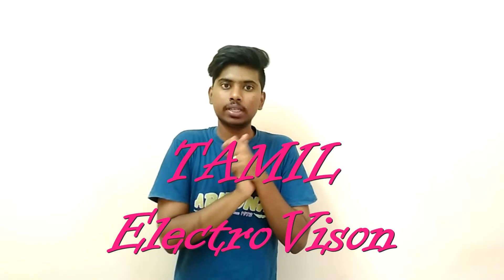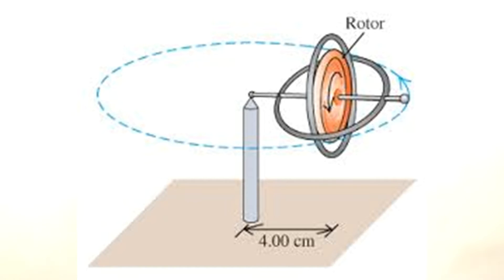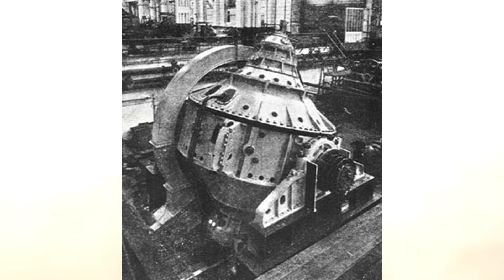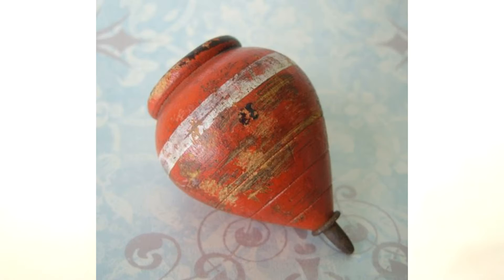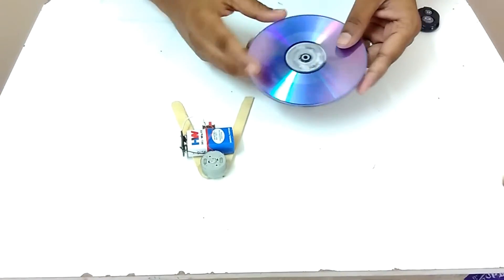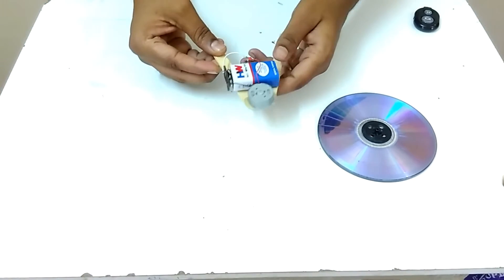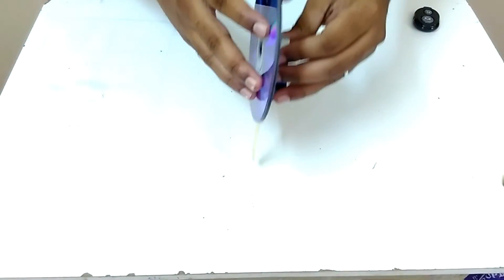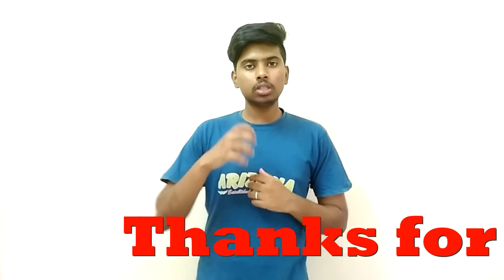Gyroscope in Tamil | Electro Vision தமிழ்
In this video I try to explain about " Gyroscope "

Making of gyroscope is very simple. Few easy steps to make a gyroscope at home. Full details about in Tamil.

 gyroscope principle used in ships ,mobile phones ,satellites .

Thanks